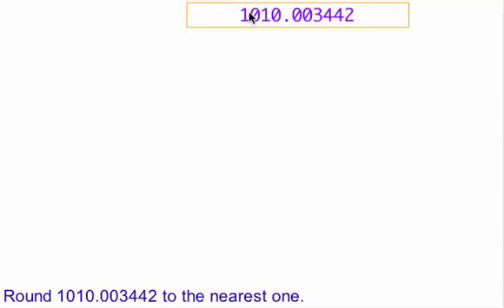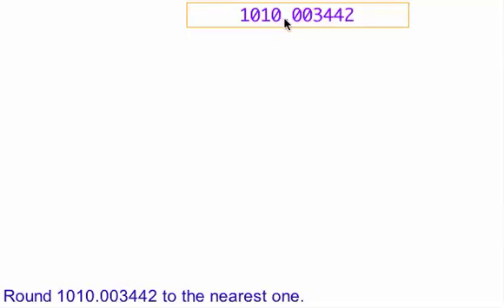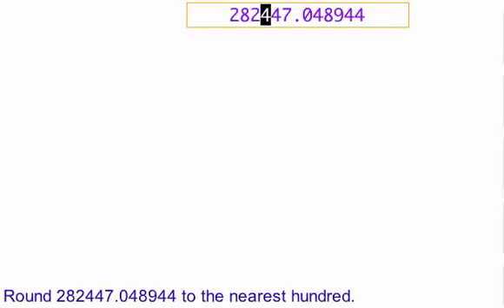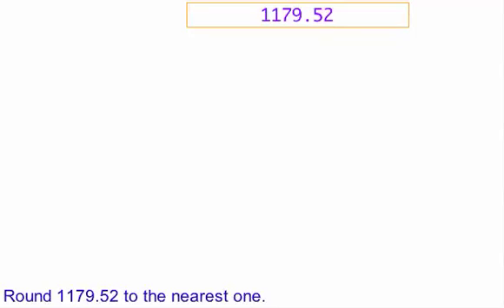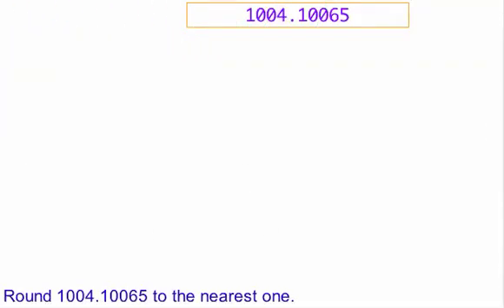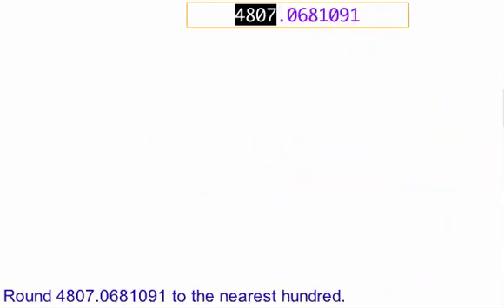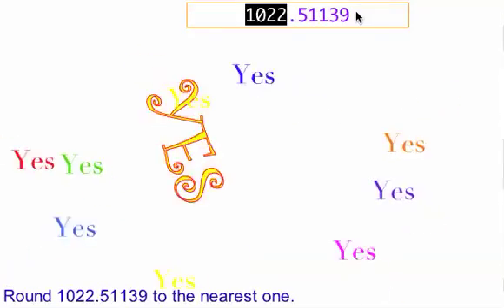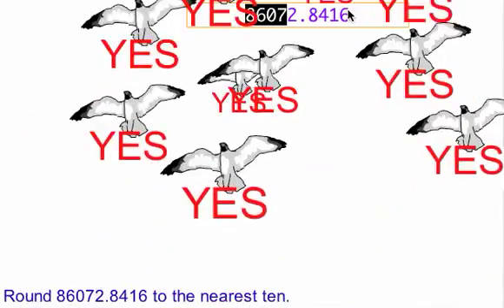Level 2: Rounding whole numbers From The Rounding Math Program